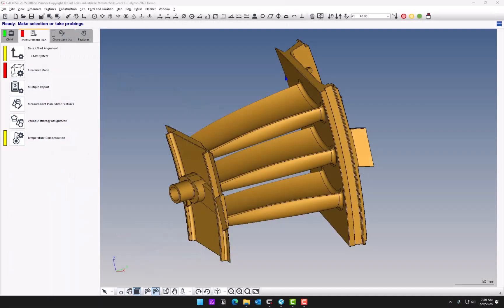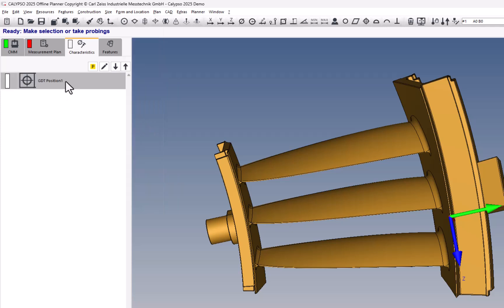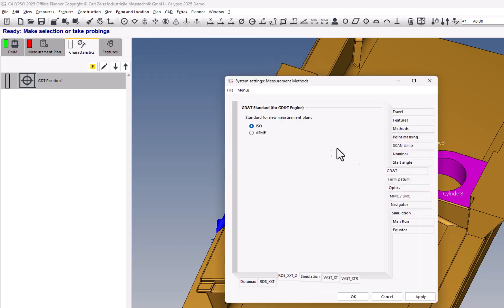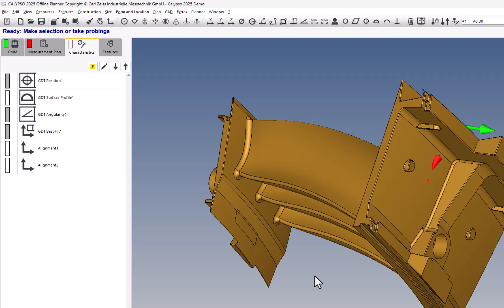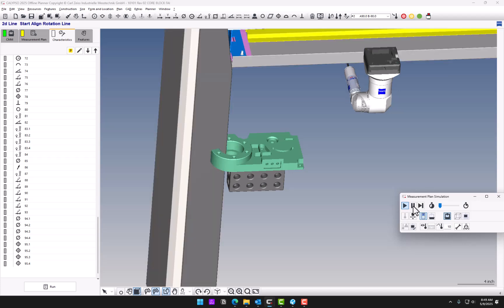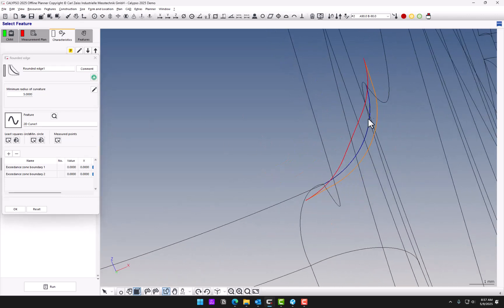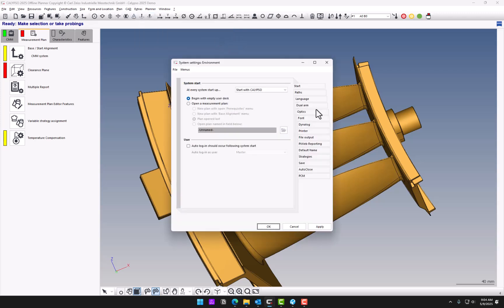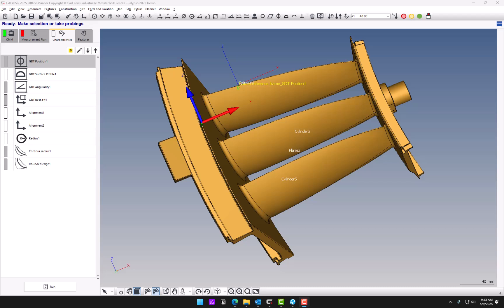Should you upgrade to Zeiss Calypso 2025 version 8.0?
An overview of new features in Calypso 2025 software.